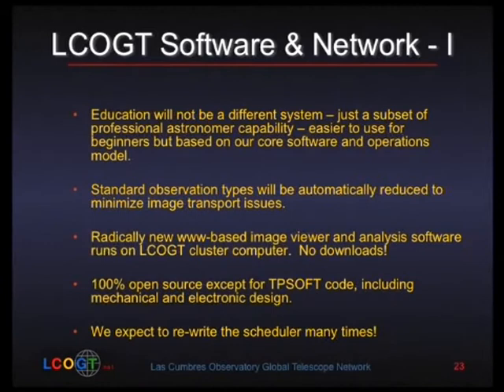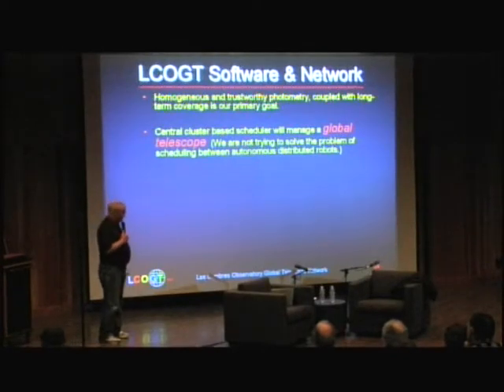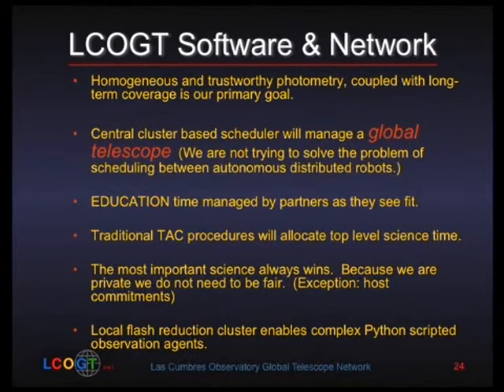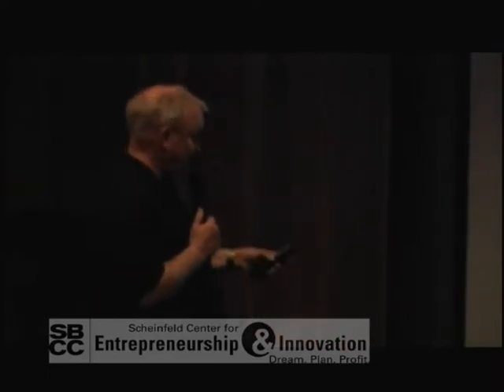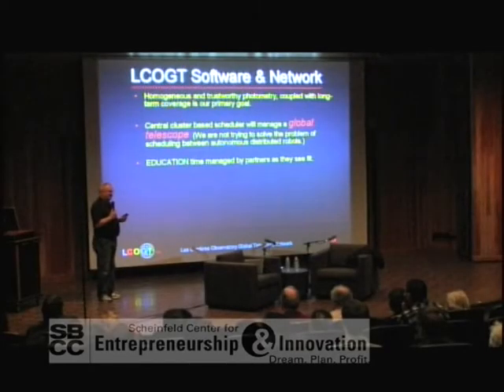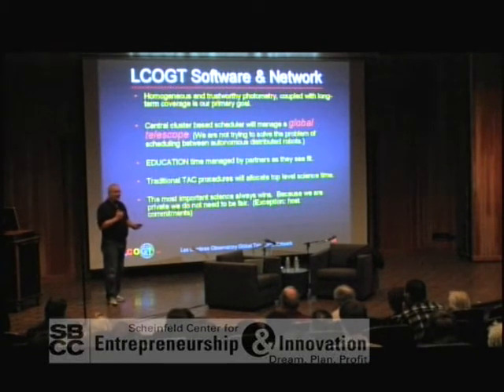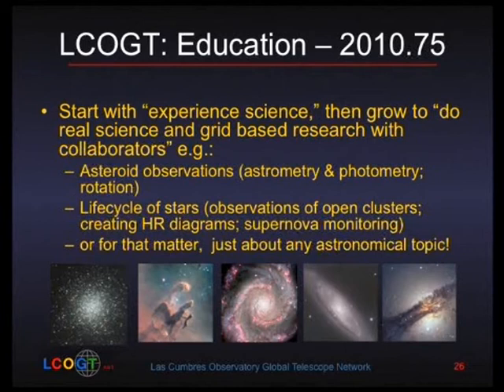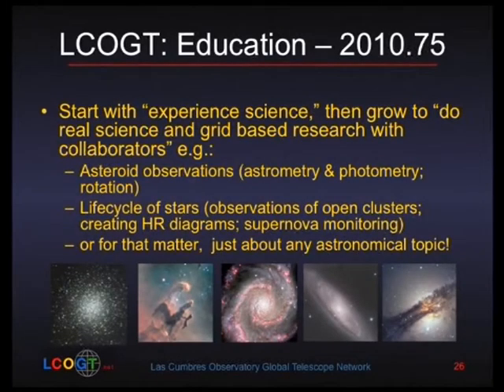LCOGT Part 5.mpg